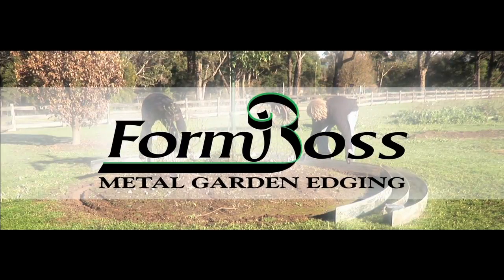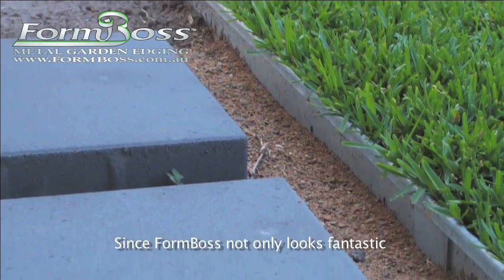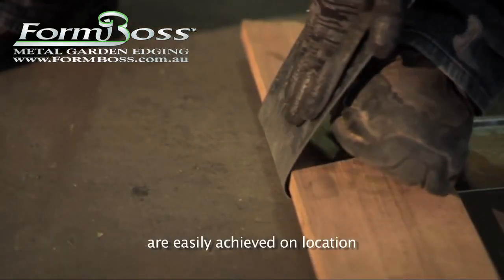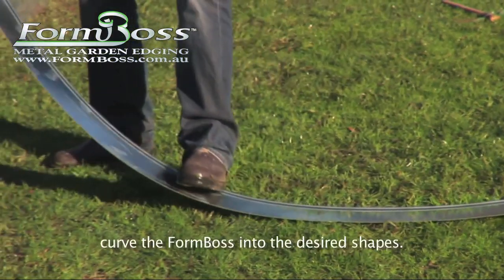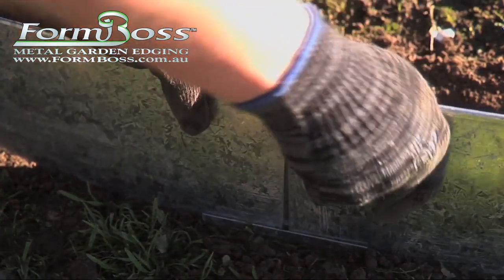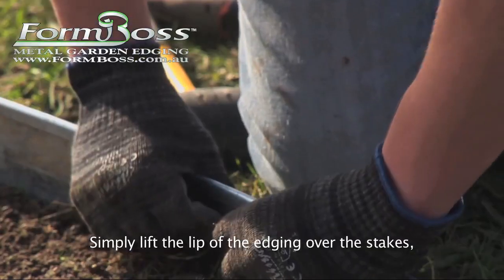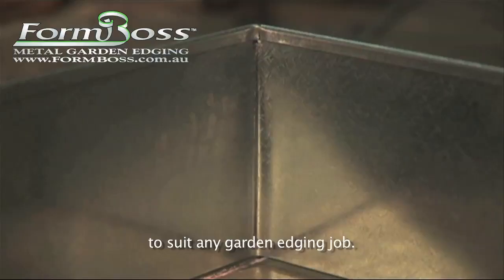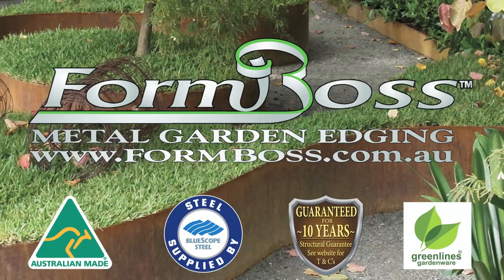FormBoss Garden Edging Installation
FormBoss Metal Garden Edging is your complete designer landscaping solution to creating flawless lines in your garden or public spaces. We supply custom steel edging solutions to landscapers and DIYers alike, and pride ourselves in providing the right solution for every edging project.